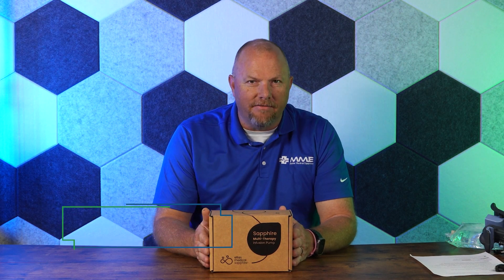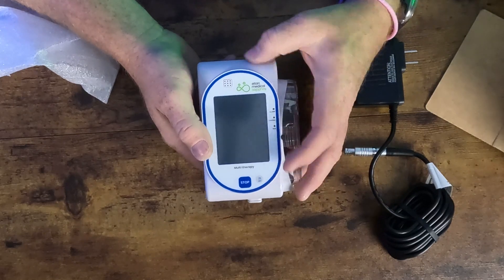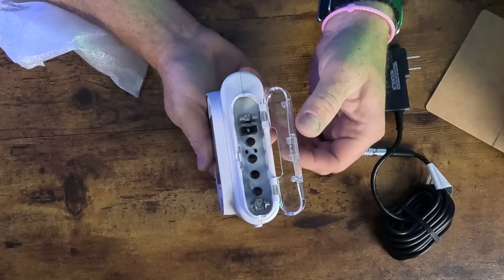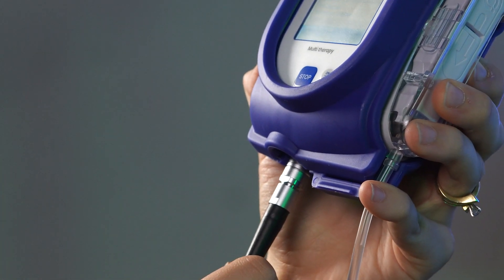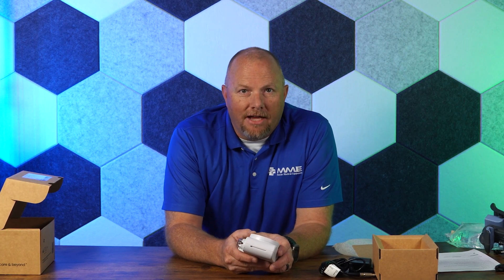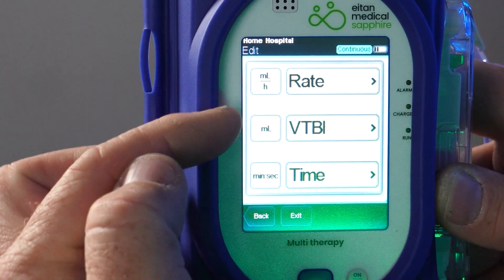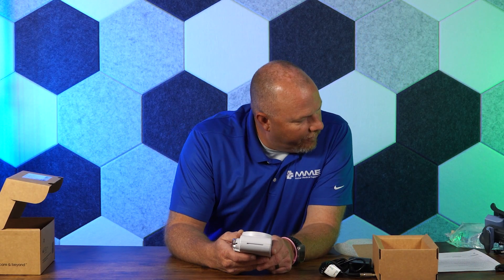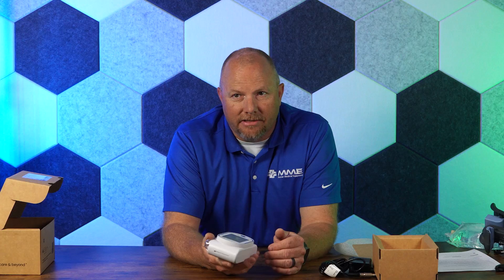Sapphire Infusion Pump Unboxing & Setup | Features, Benefits, and What to Expect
Thinking about the Sapphire Infusion Pump? Whether you're unboxing your new device or researching which pump to purchase, this video is your comprehensive guide.

In this overview, we’ll walk through:
🔹 What’s inside the box
🔹 Key features and clinical benefits
🔹 Accessories and setup essentials
🔹 How you'll be supported by the Eitan Clinical team for smooth implementation